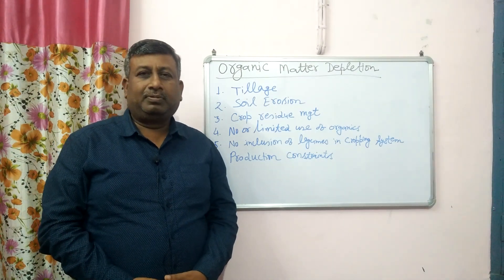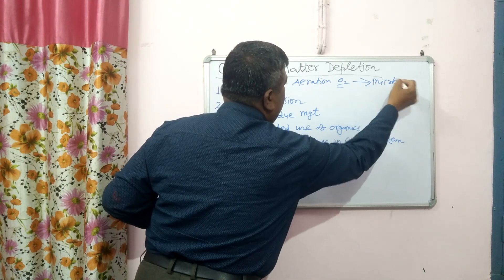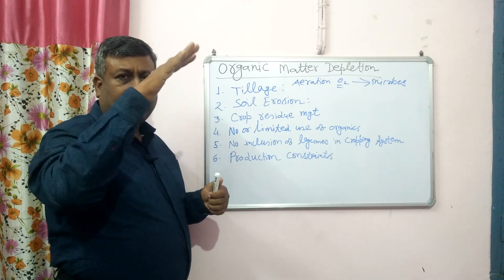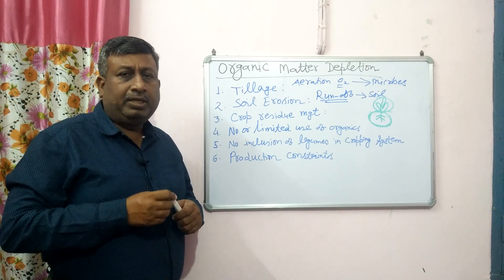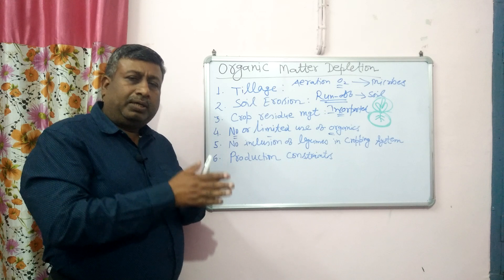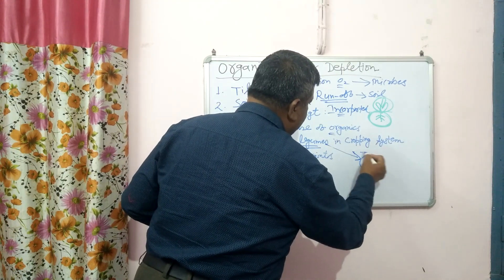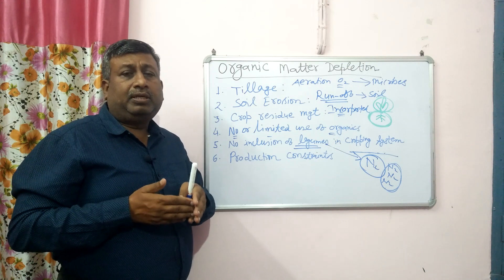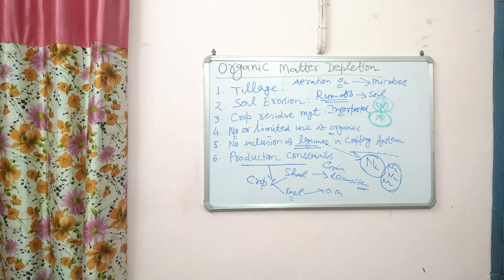Causes of Organic Matter Depletion in Soil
Causes of organic matter deletion in soil.